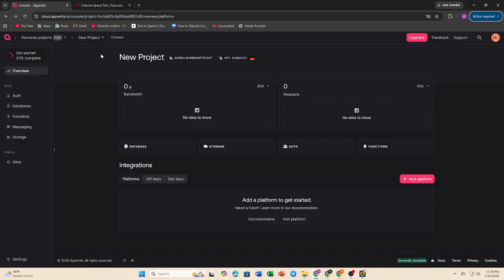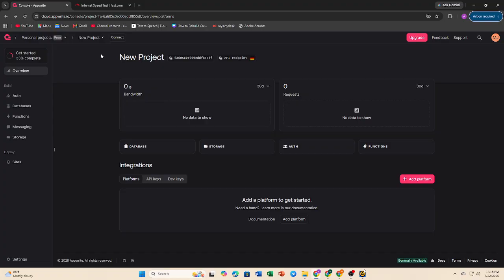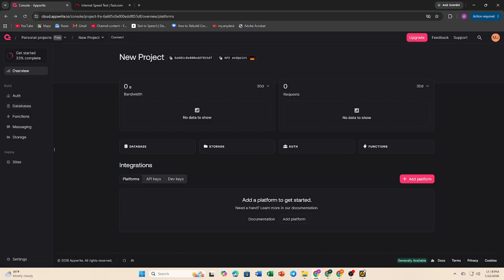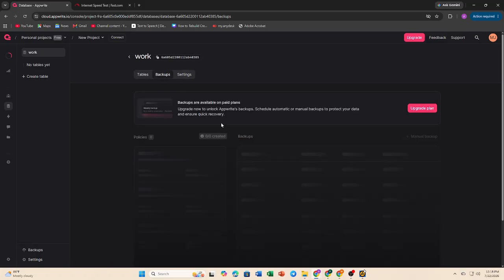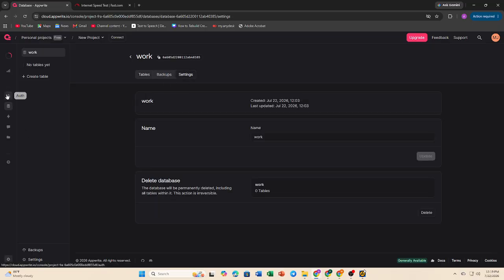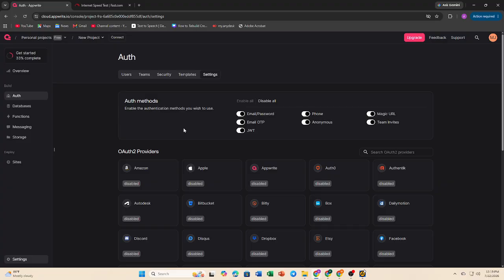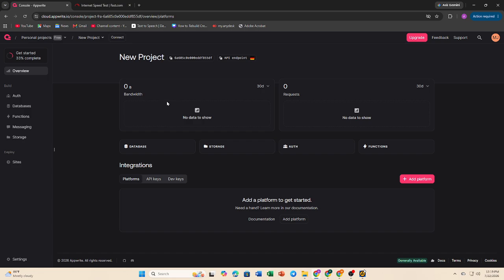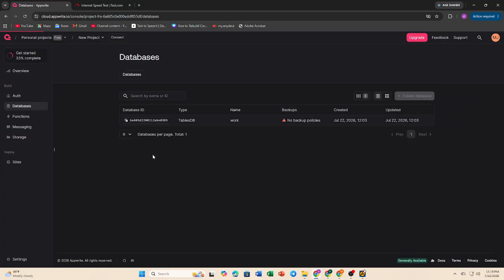How to Connect Appwrite to a Web App Full Guide 2026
Learn how to connect Appwrite to a web app with this complete step-by-step guide for 2026. This tutorial explains how to set up Appwrite, create a project, connect your web application, configure the Appwrite SDK, and start using backend services such as authentication, databases, and storage.

Whether you're building a JavaScript, React, or other modern web application, this guide will help you connect Appwrite to your project and create a powerful backend for your web app.